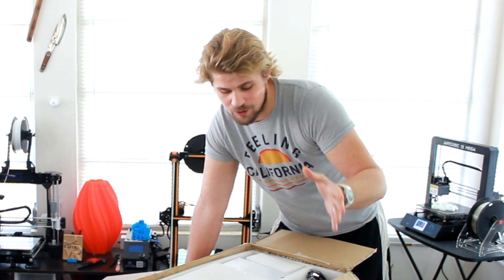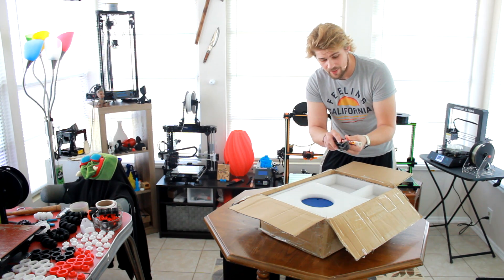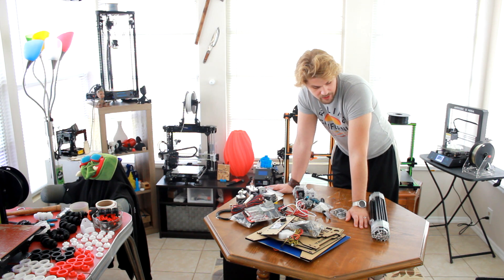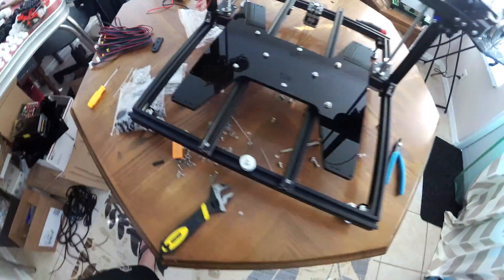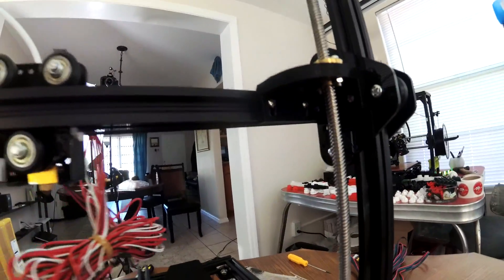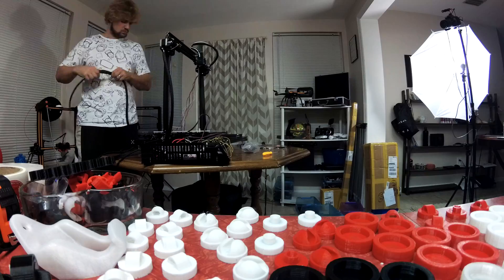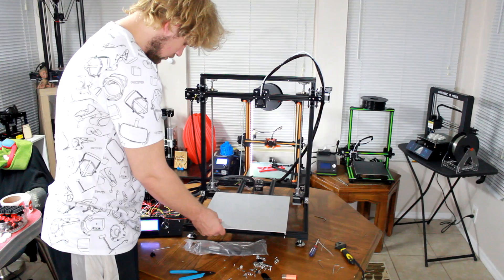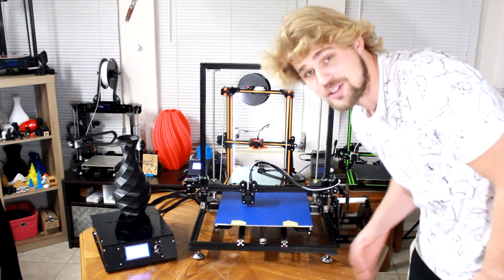✔ BIG CHEAP 3D-PRINTER | Tronxy X3S Ultimate REVIEW!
This is the first time I've built a printer without any schematics or instructions, luckily there was a bit of help by looking at photo's of printers that were already built!) The Tronxy X3S is certainly a very BIG and CHEAP 3D Printer in that it has a 300mmx300mmx400mm Large Print volume but it is not very user-friendly in its instructions which makes it very difficult for new enthusiasts to complete this build.
I think it will work great in my little army of prototyping 3D Printers and I plan to do an upgrade video here ASAP! Thanks for checking out the video)

FILAMENT DEALS*